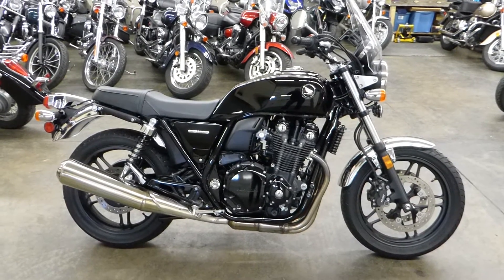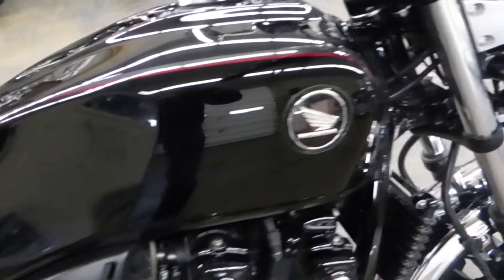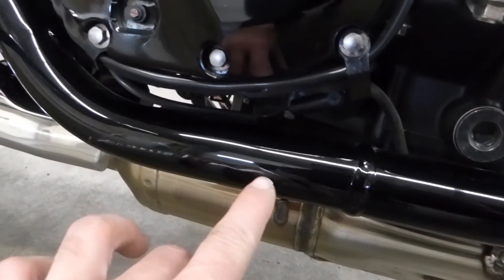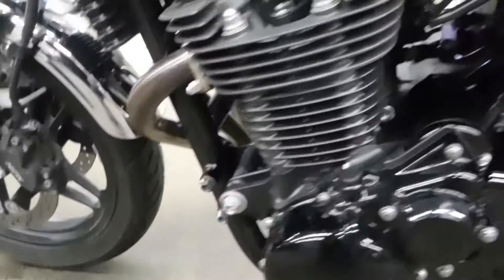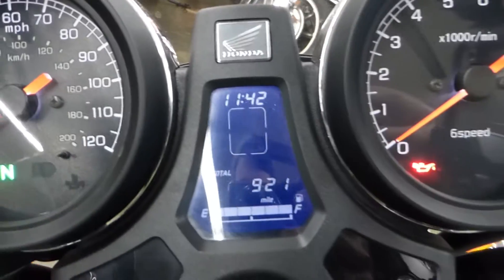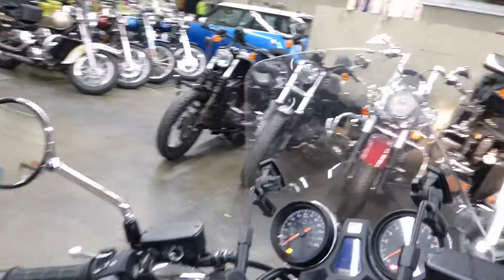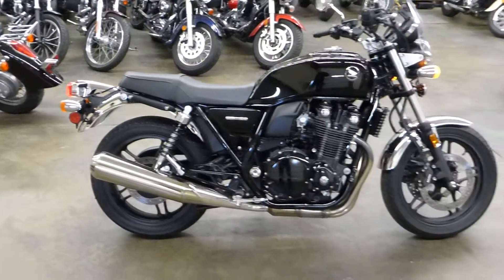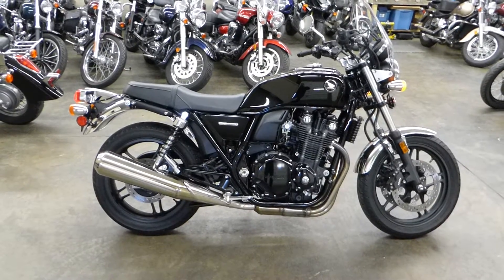2014 Honda CB1100 Description